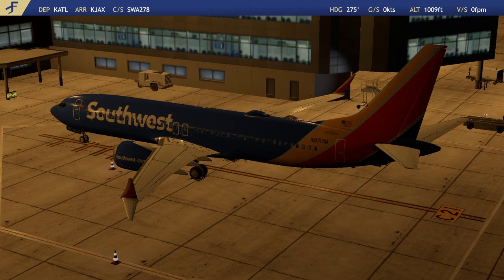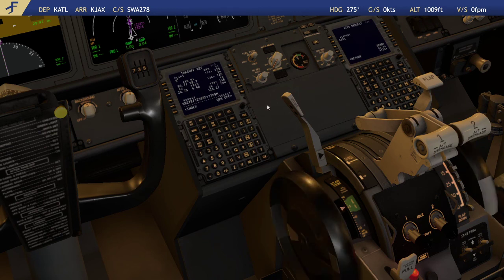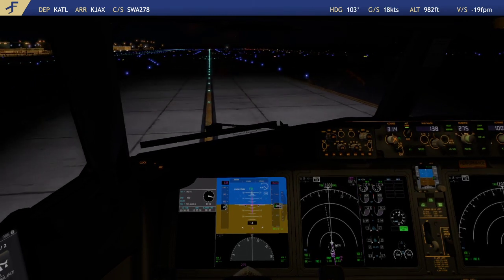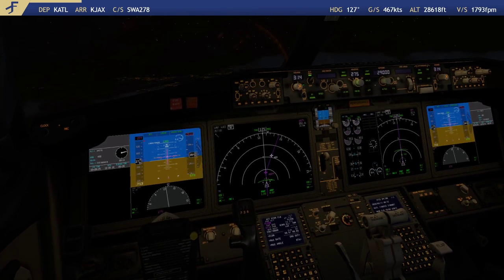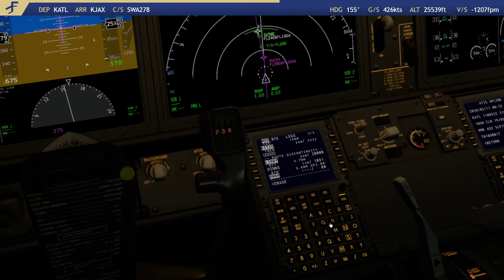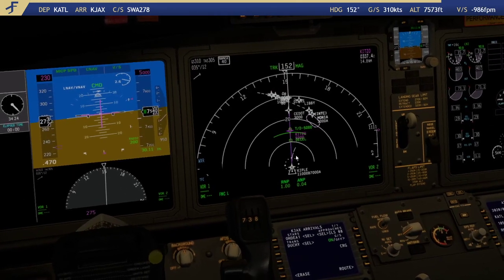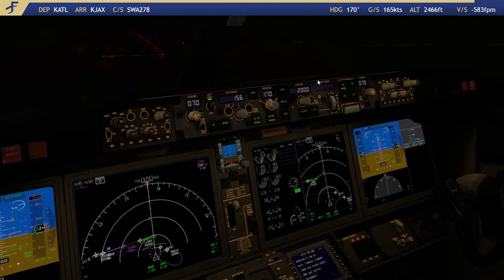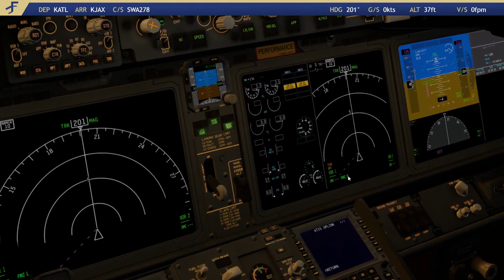[XP11] [Twitch Stream] VATSIM Boeing 737 MAX 8 KATL-KJAX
-- Twitch Livestream Archive (5/10/2020) --

Let's bring in the MAX 8 and into the world of VATSIM! Here's what was supposed to be an uneventful flight on Sunday evening...